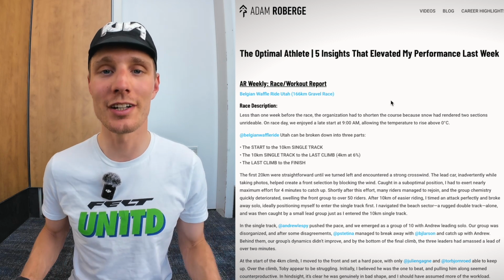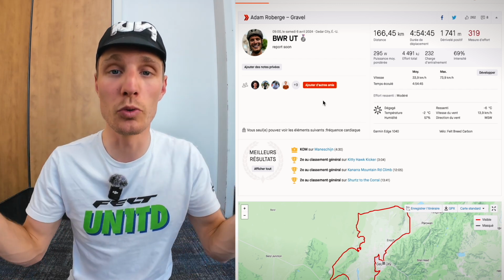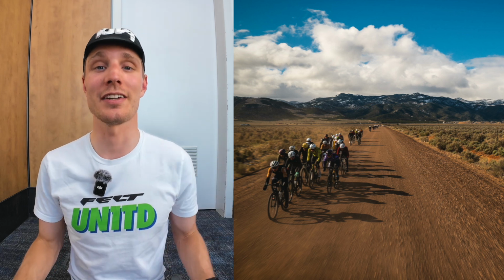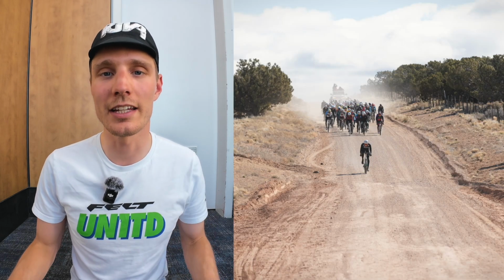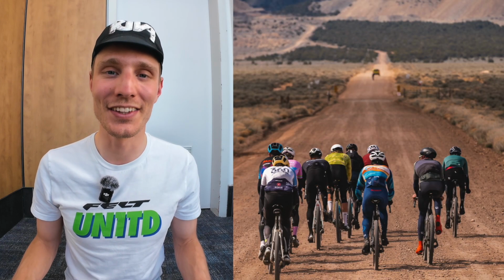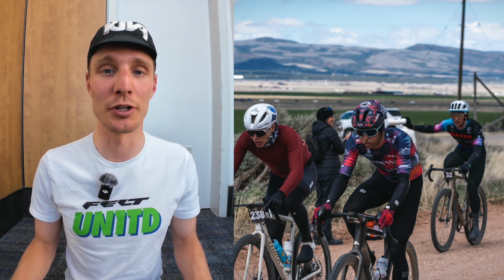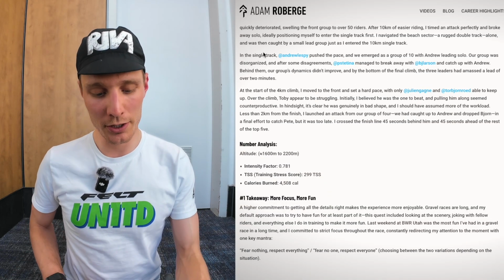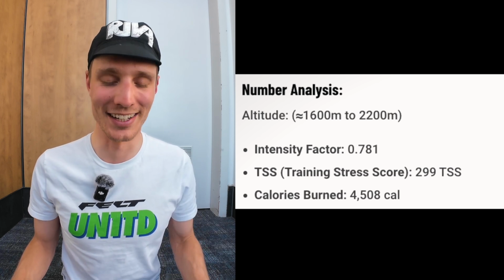BWR Utah Race Report, My Mobility Routine, Making Racing Fun & More! | The Optimal Athlete (EP 04)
🤟 FOLLOW ME  😇
🤝 PARTNERSHIP  🤝
Intro: 00:00
BWR UT Report: 01:22
Numbers: 06:25
Takeaway: 06:57
AM Mobility Routine: 07:57
Elite Minds: 08:58
Stay Warm & Aero: 10:04
Behemoth: 10:58